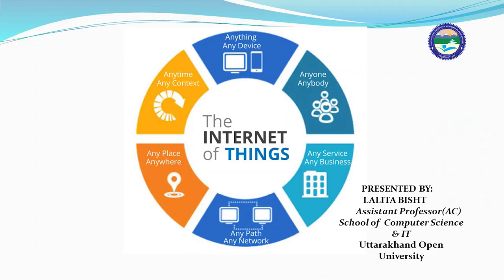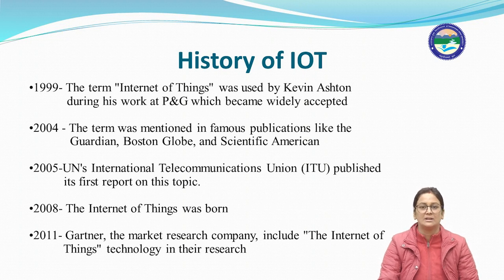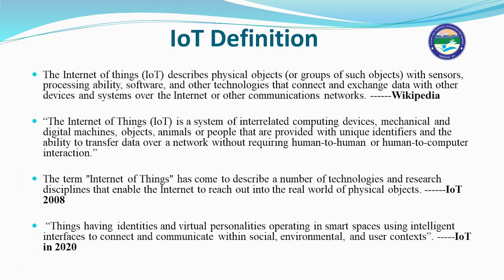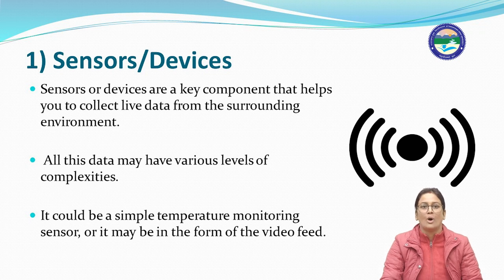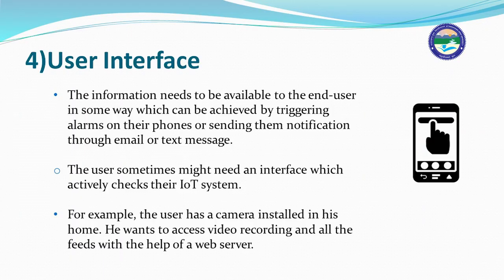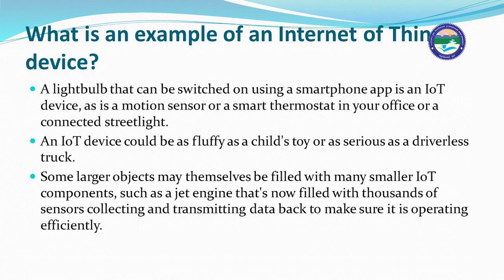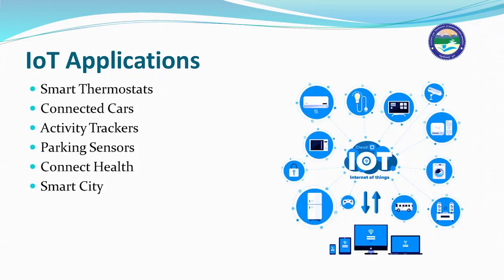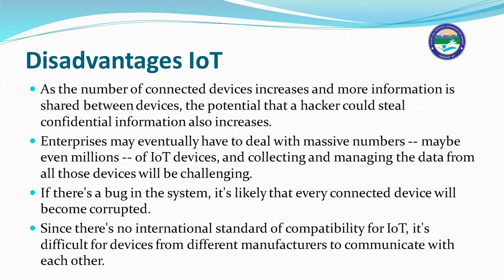The Internet of things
By:  Lalita Bisht